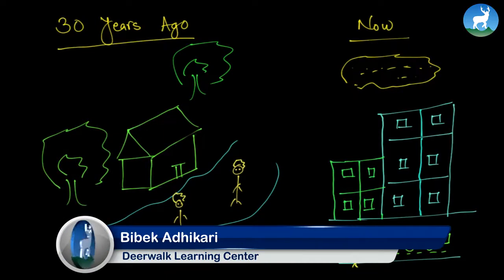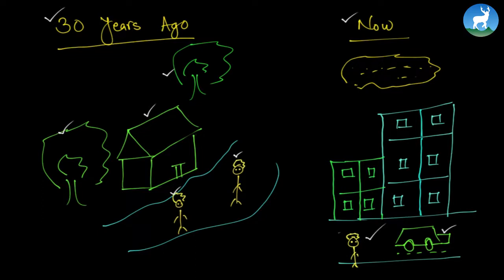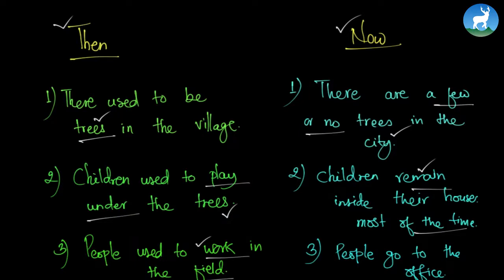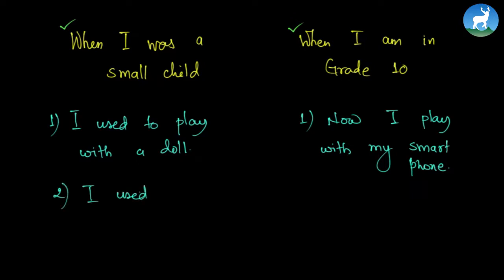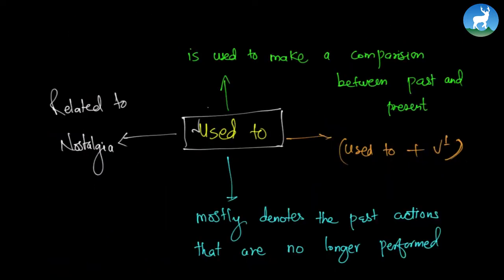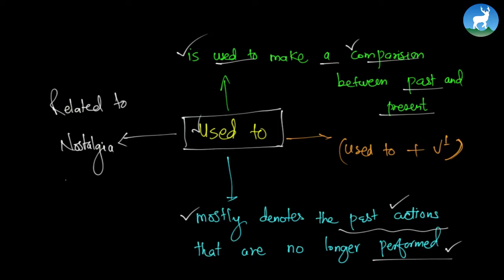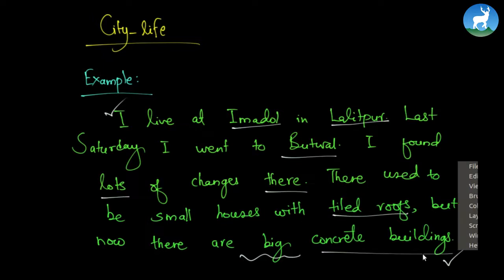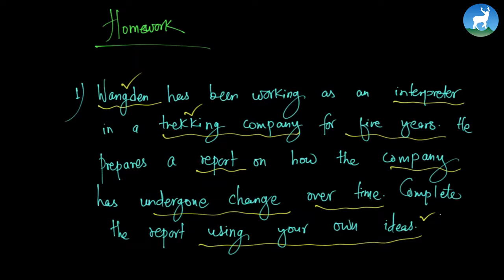Bibek Adhikari - Unit 15 - Grammar - Used to Structure - Class 10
Bibek Adhikari , an English teacher from Deerwalk Learning Center teaches          Grammar -  Used to Structure  from Grade X - English